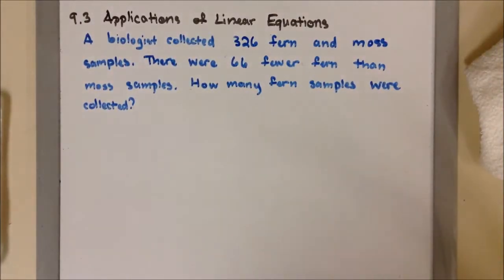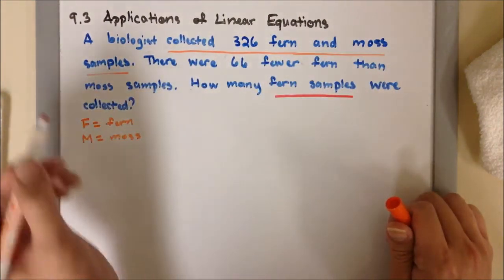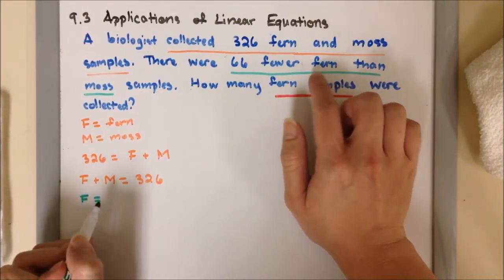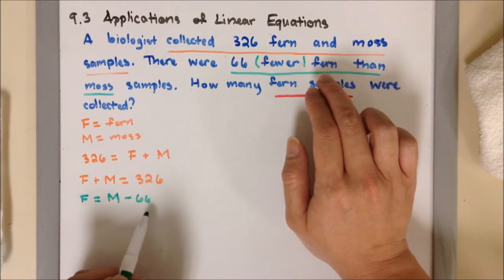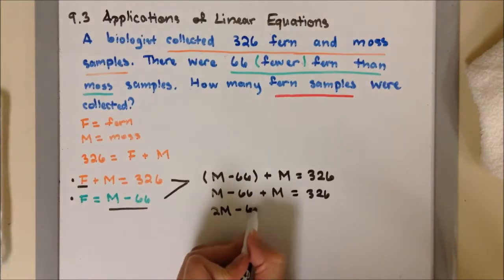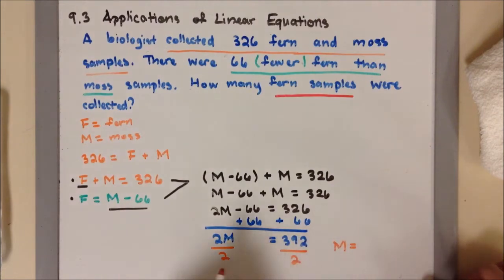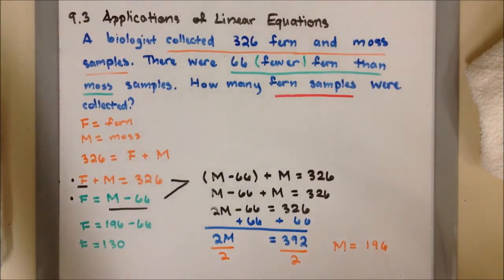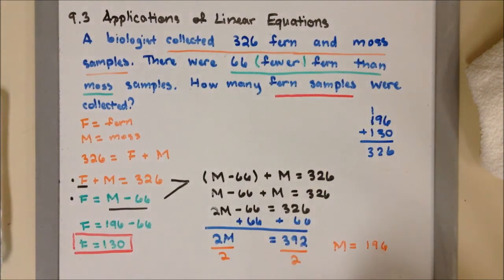CP 9.3B Linear Equation Application (Samples)